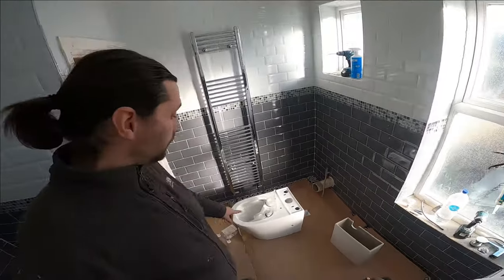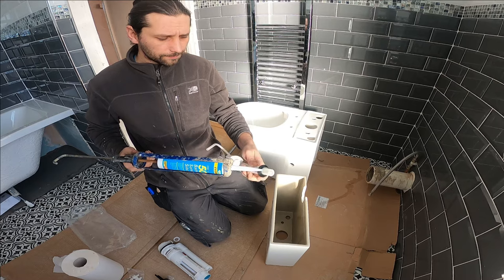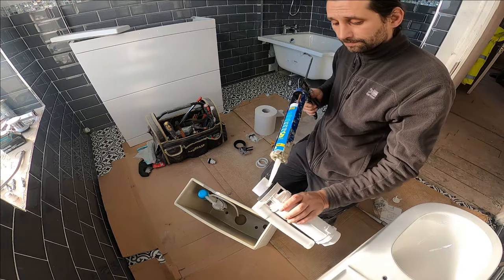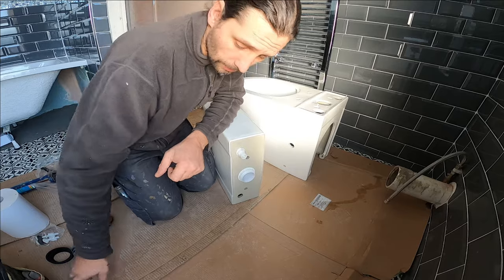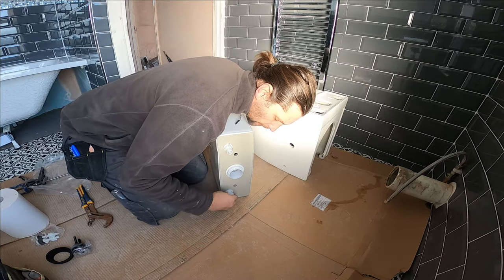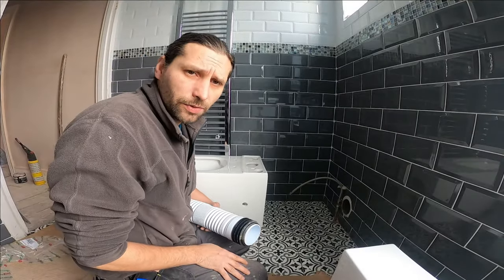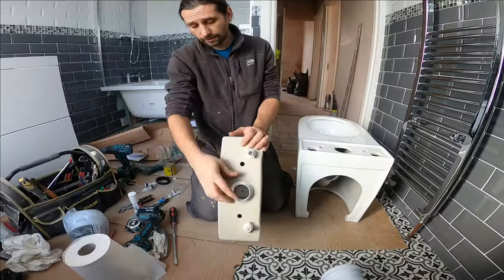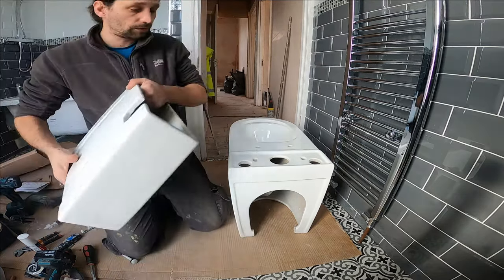How to fit a back to wall toilet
This is part of the Colenso series of videos.

How to fit a back-to-wall toilet:  The client has chosen a back-to-wall toilet in the bathroom. In this video, you will see a step-by-step guide on how to install a back-to-wall toilet.

In one of my earlier videos, you can see when I had to re-plumb the pipe work as the client changed their mind on the type of toilet they wanted, as a back-to-wall toilet needs to have all the pipe work concealed behind the main toilet….

I hope that this guide is useful for those that want to learn more about how to install a towel radiator.